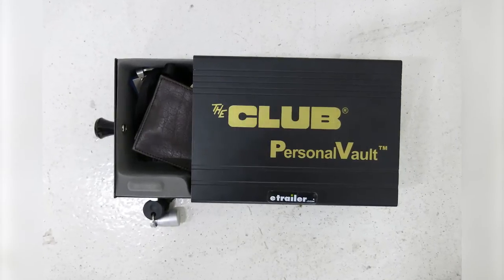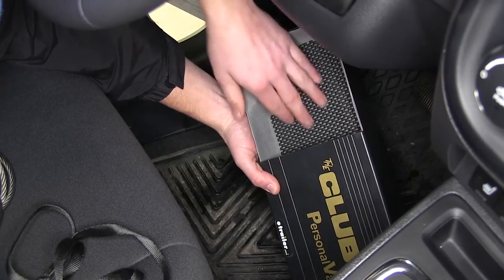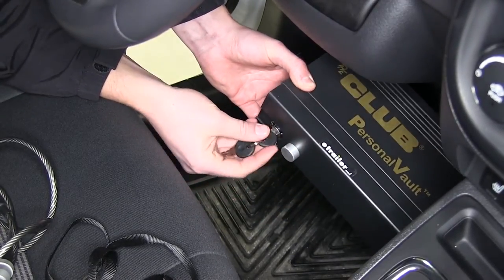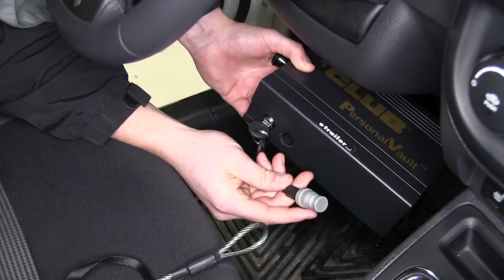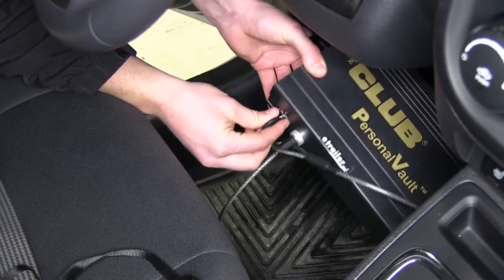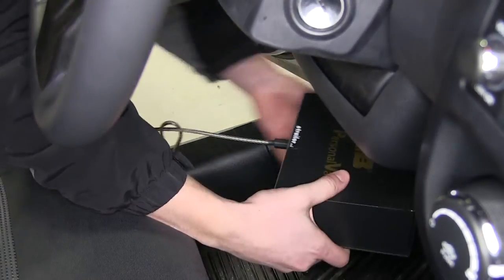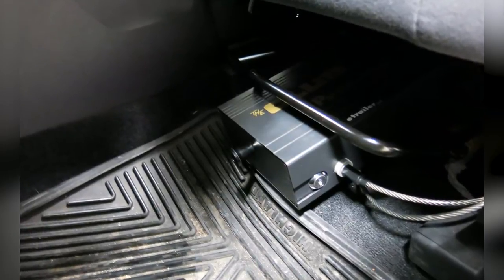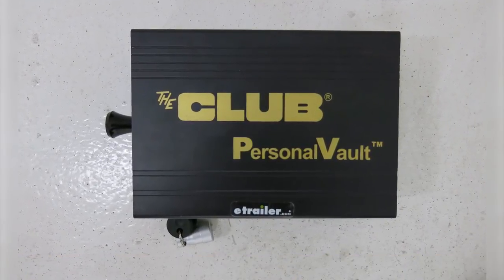etrailer | All About the The Club Personal Vault Portable Locking Storage Box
Today, we're going to be taking a look at The Club Vehicle Security Safe part number LB200. This Person Vault is a great way to keep all of your valuable safe underneath the seat of your vehicle or in your camp site or when you go into the hotel. It has this nice knob here that wherever it's installed, for example, if you install underneath the seat, the majority of it is hidden. All you got to do is simply just pull out on this little handle to quickly access your cellphone, wallet, or any other personal items. You can see on the inside here is a nice soft felt material so that if you have any items that are fragile or breakable, it's not going to have abrasive metal surface on the inside and there's also nice removable soft foam protective pad on the bottom, again, to help protect any valuables or breakables. It's made of a strong metal material which is nice added security for your valuables. Now, there are two ways that you can use this vault. There is this plug here which can simply plug in into that hole and the two keys that are included is use to lock it, and basically, the lock is going to go into that groove and prevent anyone from opening it, so it could be just free standing or you can use this rubber coated steel cable, which this cable can go around the post of your seat or any steel structure in your vehicle to help prevent anyone from actually removing the box from the vehicle if they happen to get in. How you'll do that is simply, again, use one of the two included keys and replace this plug here with this plug here.

Now what you would do is simply wrap this around a steel structure or something, for example, like a seat post or something like that in your car, and this little hoop will go around it, then you will just simply slide this plug in the hole and then lock it in place. Not only are your valuables going to be secured inside the box, but the box is going to be secured to the vehicle or the camp site or wherever else you need to take the box to. Now, we'll go ahead and show you how we're going to be connecting it to the seat post in our vehicle. First, we'll just need to unlock the box and put our valuables inside. What we'll do is we'll go ahead underneath the seat and find a strong sturdy connection point, so I'll just use this bar here which is used to adjust the seat back and forth just to kind of give you a quick example. Basically, what we'll do is we'll simply just wrap this around post here, slide this back through, insert that plug into that hole, so now with the cord secure, just go ahead and shove the remaining wire cable, and then, now we have our safe underneath the seat. Now don't be worried about this cable here.

It is coated with a nice rubber so it's not going to scratch any of the painted metal surfaces in your vehicle. Now, when we get in and we're driving, basically the safe is out of the way of our legs, anything else when we're driving so it's not going to affect our driving. Now if you don't have enough room underneath the seat to secure the Personal Vault to, you can find a sturdy steel structure in the trunk of your vehicle. The box is also large enough for most modern compact handguns. The box's external dimensions are 8-1/2 inches long by 6 inches wide by 2-3/4 inches tall, and the cable dimensions are 1/4 inch in diameter by 30 inches long, and the Personal Vault comes with a 90-day limited warranty. Now, with our valuables all secured inside of our vehicle, that'll complete today's review of The Club Vehicle Security Safe part number LB200. .